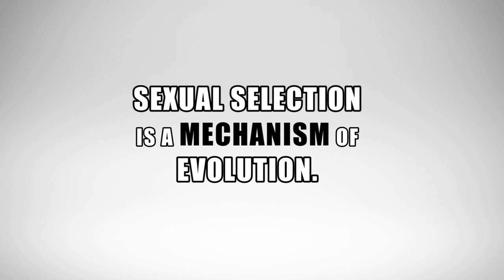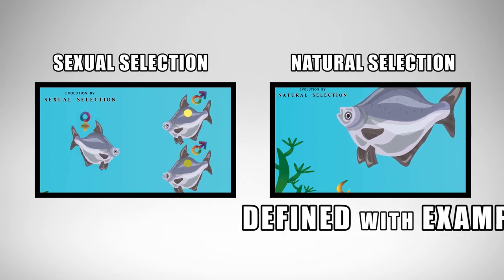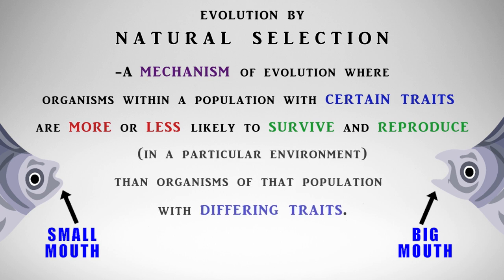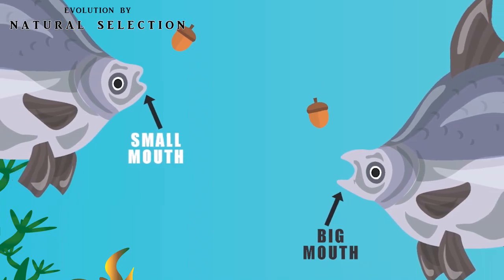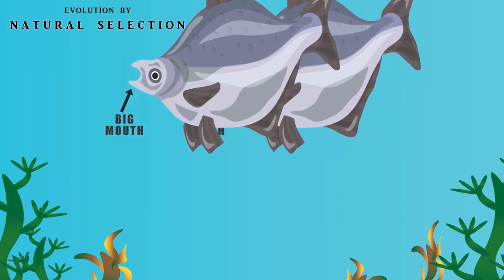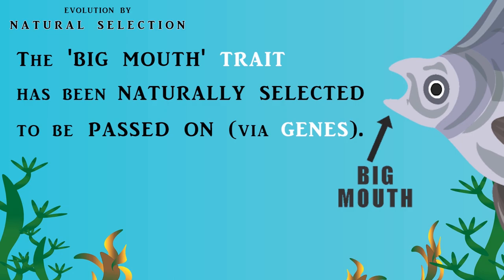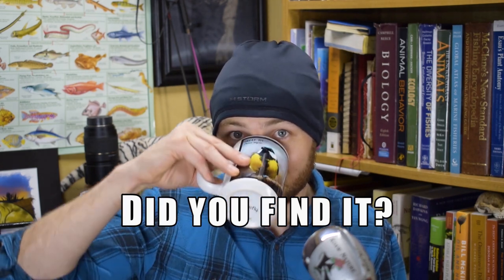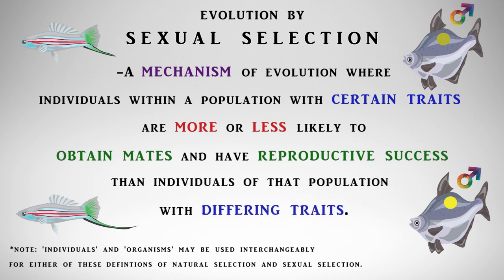Sexual Selection vs Natural Selection | A Comparison of | Koaw Nature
The difference between natural selection and sexual selection is shown with easy and simple definitions and examples.

This clip comes from Koaw Nature's more thorough video on sexual selection found at the following link: